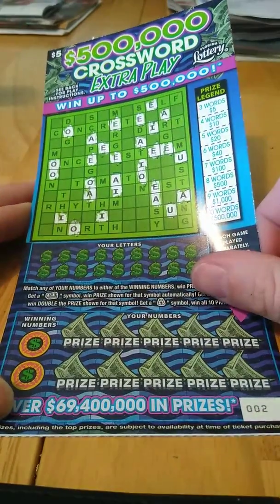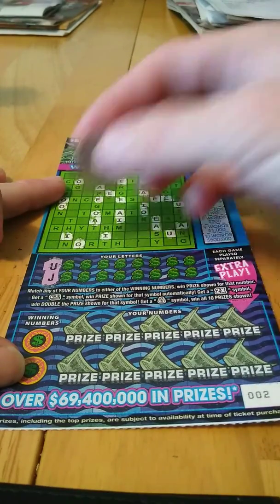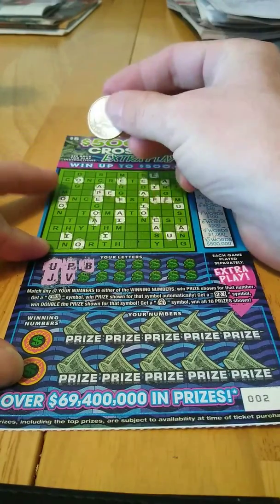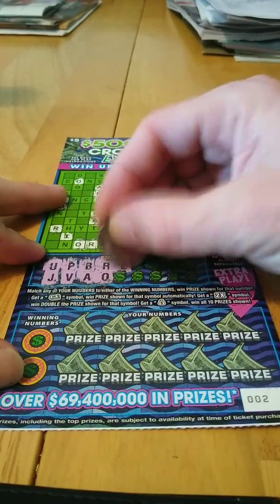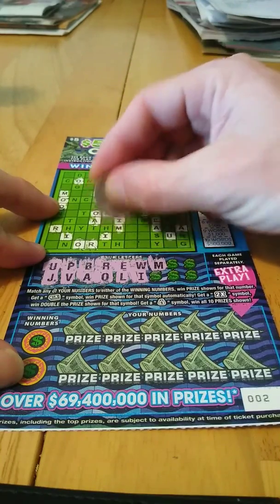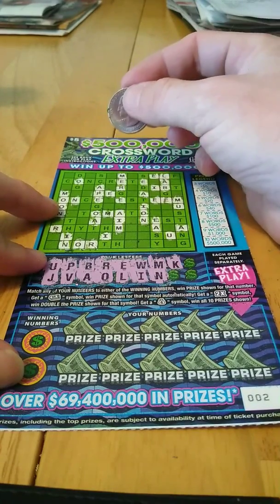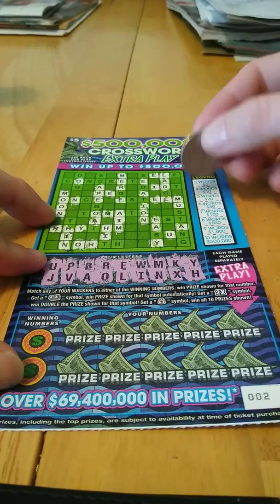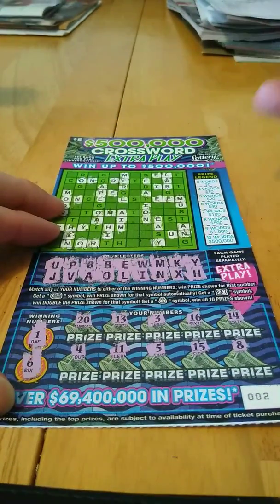Florida lottery 5 dollar extra play crossword let's see what happens